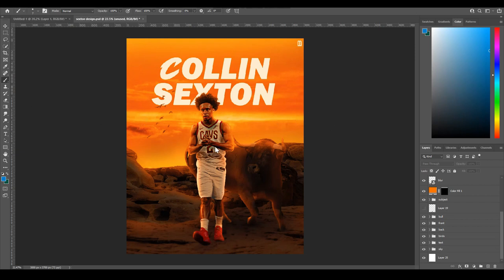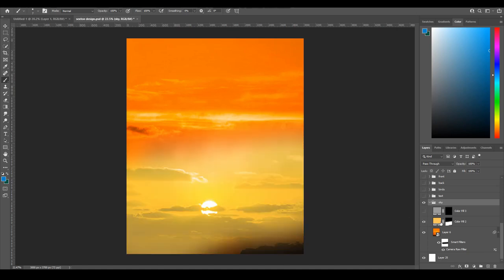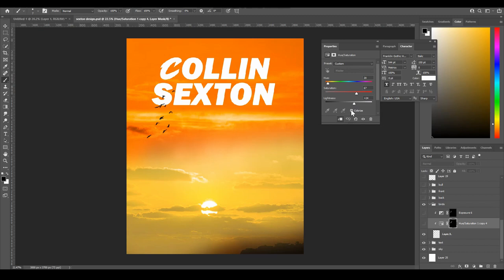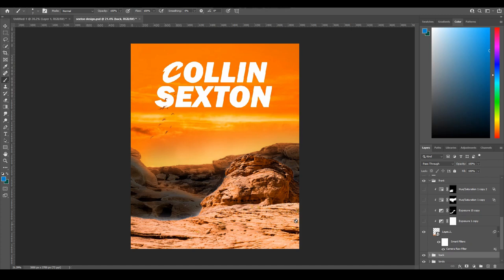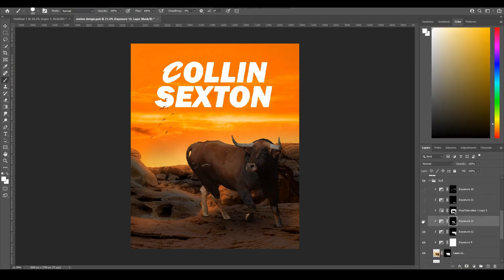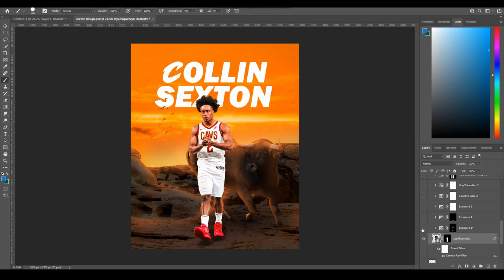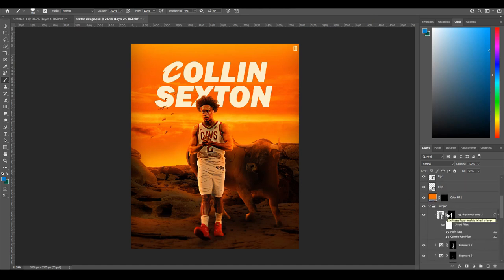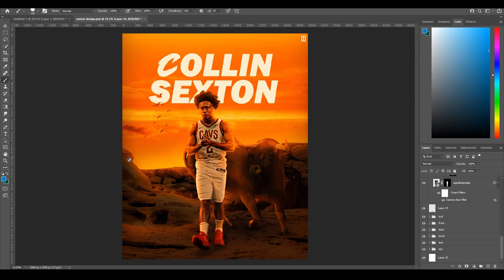How to do lighting in photoshop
How to do correct lighting in photoshop + design breakdown of my Collin Sexton design!!